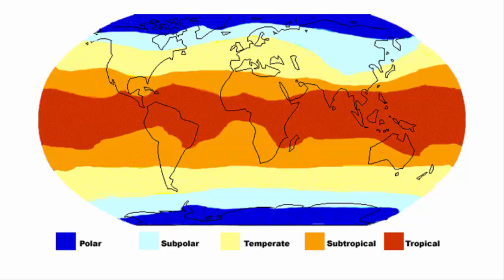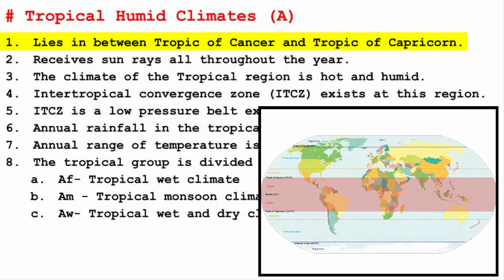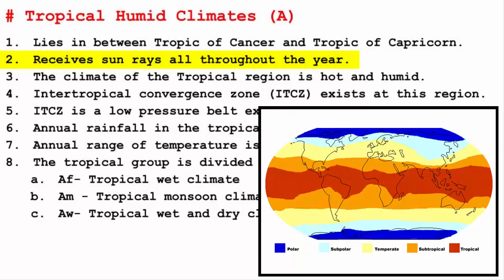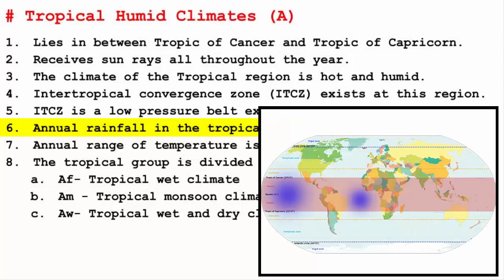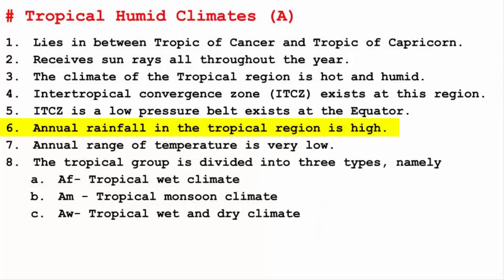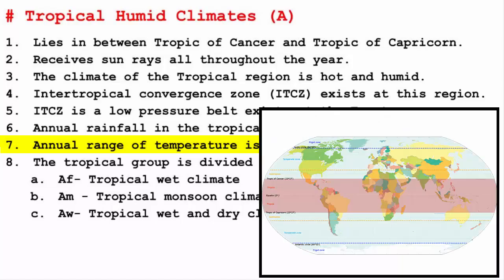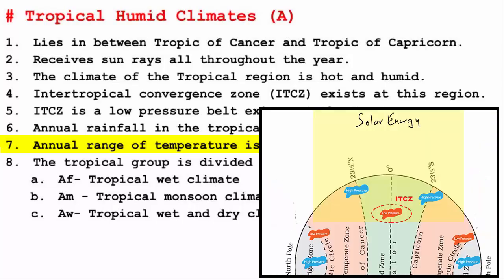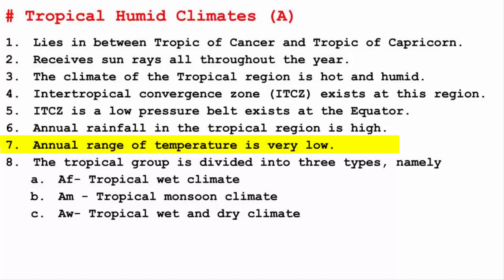Koppen Scheme - Tropical Humid Climate (A) | UPSC IAS Geography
In this video we will learn about world climate | Group A : Tropical Humid Climates. Tropical humid climates exist between Tropic of Cancer and Tropic of Capricorn. The sun being overhead throughout the year and the presence of Inter Tropical Convergence Zone (NTCZ) make the climate hot and humid. Annual range of temperature is very low and annual rainfall is high. The tropical group is divided into three types, namely (i) Af- Tropical wet climate; (ii) Am - Tropical monsoon climate; (iii) Aw- Tropical wet and dry climate.

Fill this feedback form for a better learning experience

Maps and sketches can be found on the instagram account
search for "geographysimple"

Check the other playlists of CBSE NCERT Geography videos